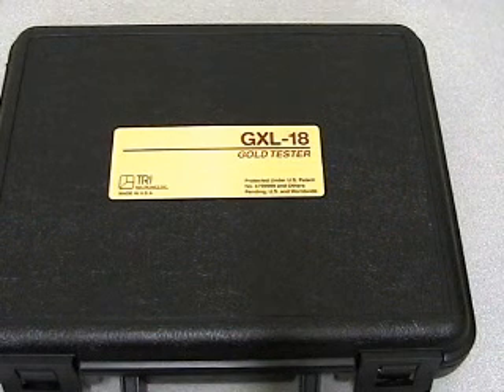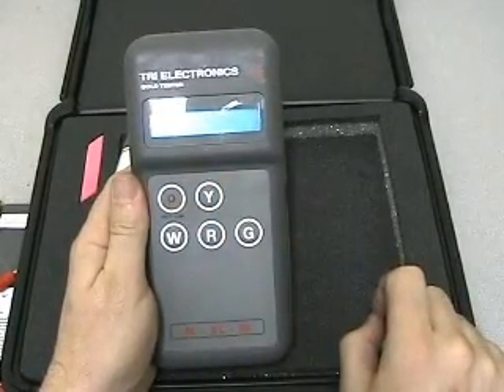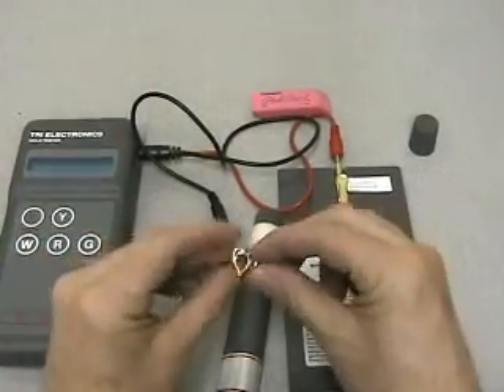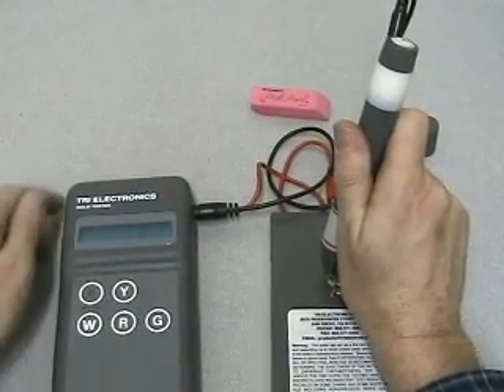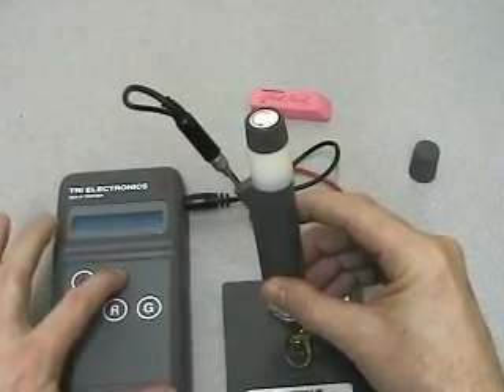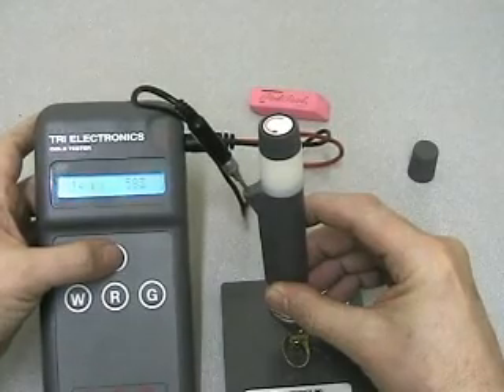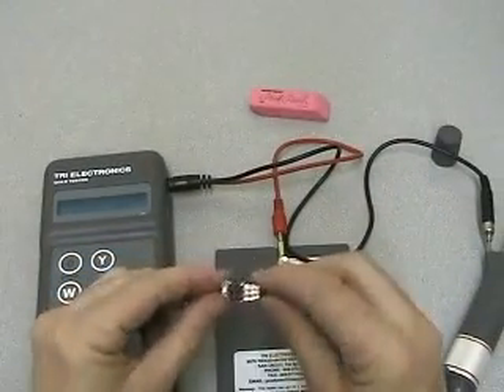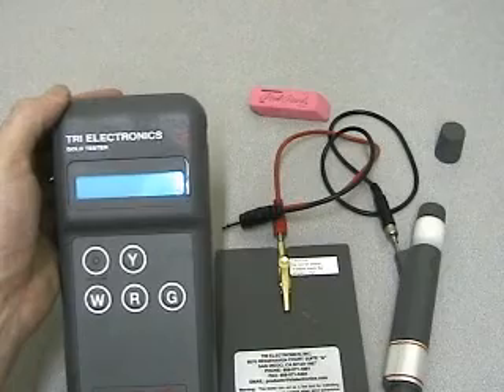ElecTest.wmv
Testing scrap gold with an electronic tester.